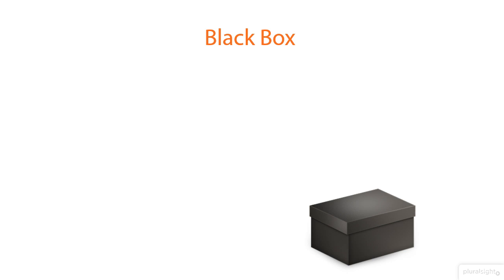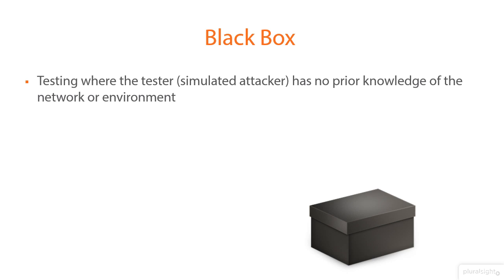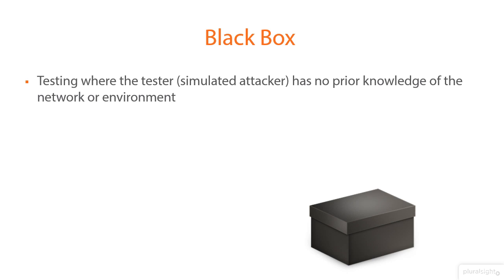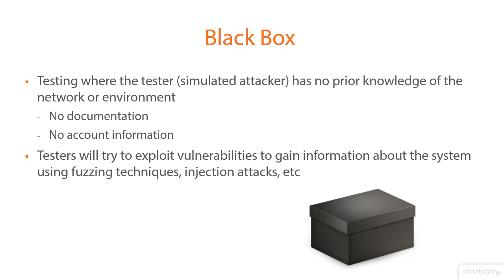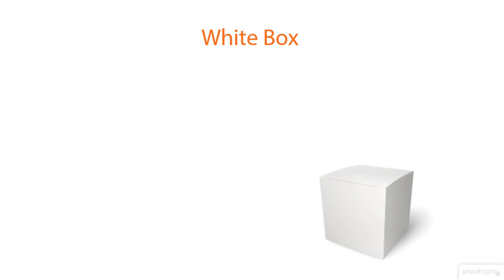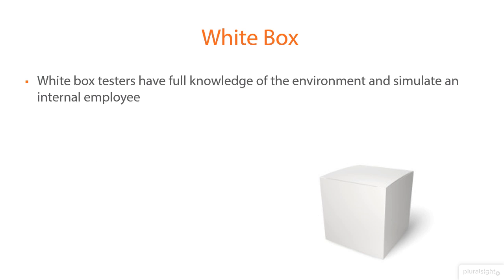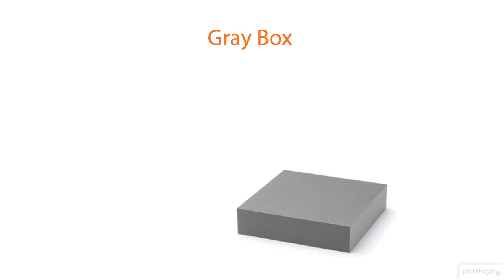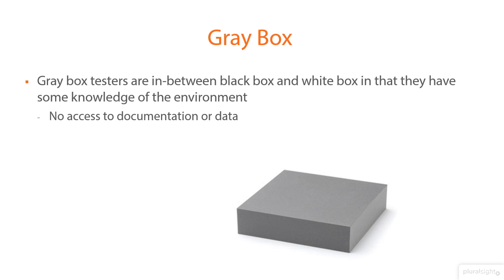102 Black, White, and Gray Box Testing